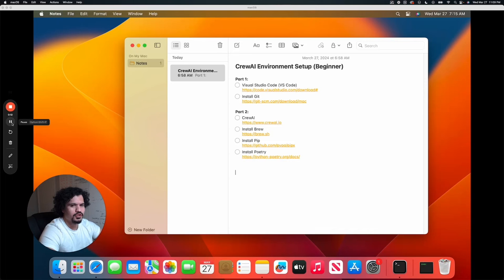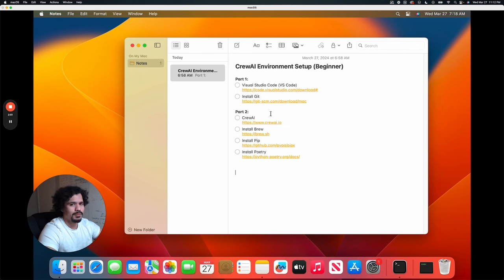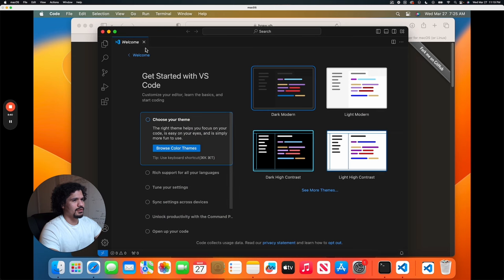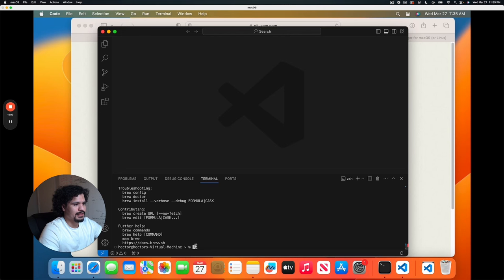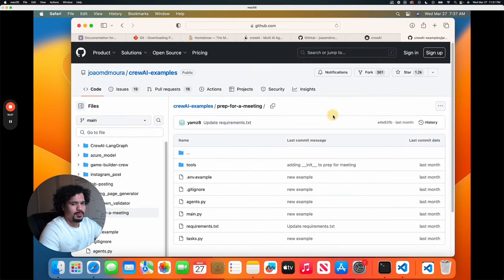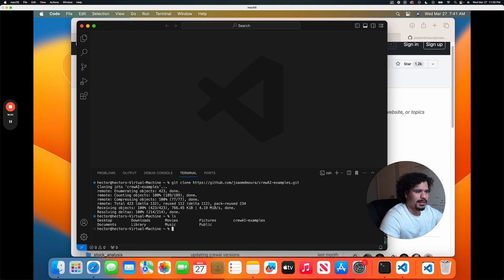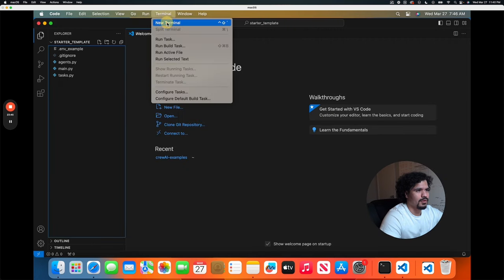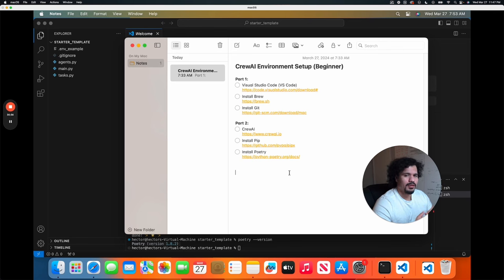Crew AI Tools Setup Made Simple! (EASY & BEGINNER FRIENDLY)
In this video, I will guide you through the process of setting up all the necessary tools to run Crew AI on your computer. This walkthrough is beginner-friendly and does not require any coding or technical knowledge. By the end of the video, you will have all the tools you need to use the Crew AI application. Pay attention to important steps and make sure to follow along.

Links mentioned in video:
CrewAI Environment Setup (Beginner)

Part 1:
 Visual Studio Code (VS Code)

Part 2:
CrewAI

00:00 Introduction
05:18 Downloading and Installing Tools
08:49 Opening Terminal
14:39 Summary of Installed Tools